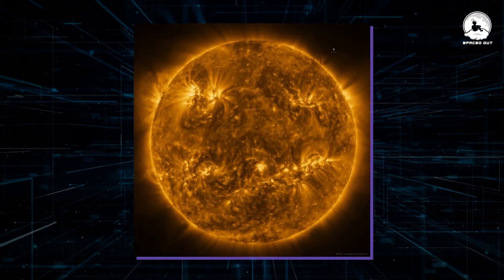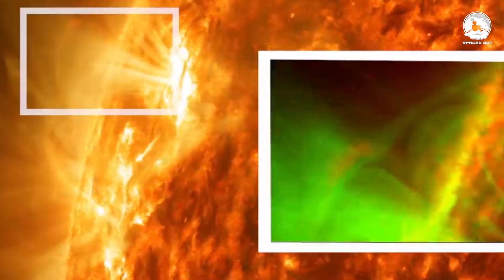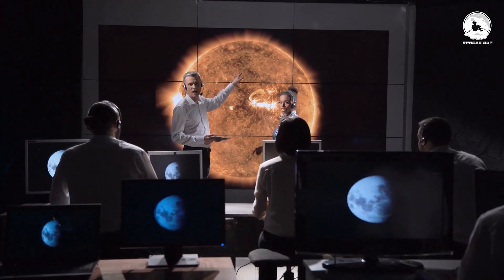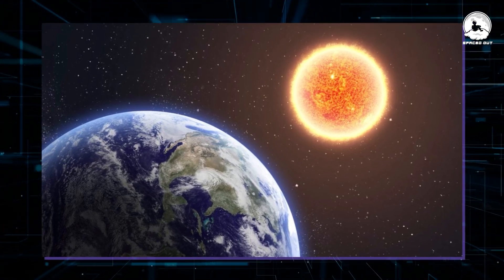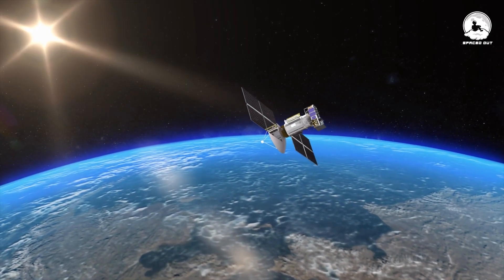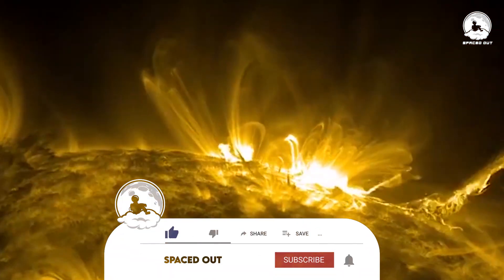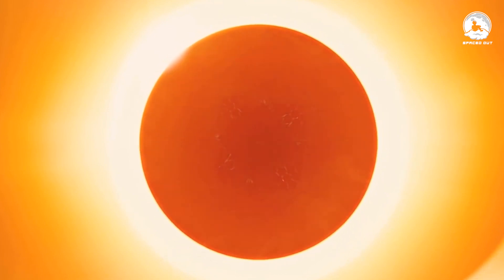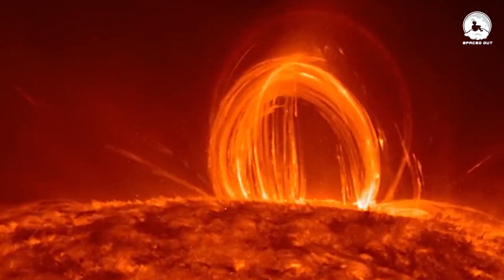NASA's Parker Solar Probe FINALLY Touches The SUN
NASA's Parker Solar Probe FINALLY Touches The SUN. Watch as NASA's Parker Solar Probe finally touches the Sun, providing groundbreaking results and insights into our closest star. Learn more about this incredible spacecraft and its mission to revolutionize our understanding of the Sun.